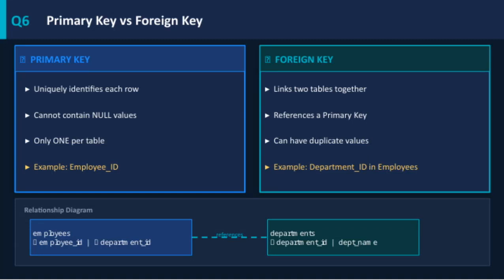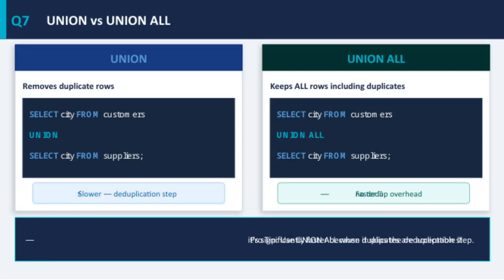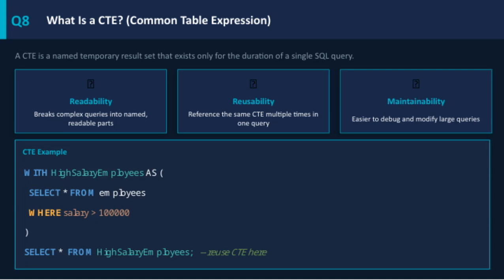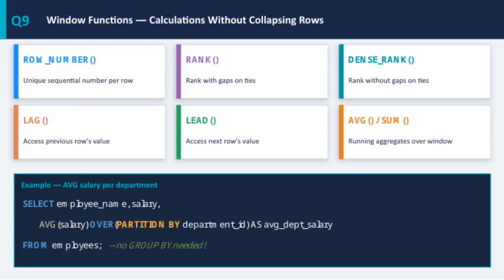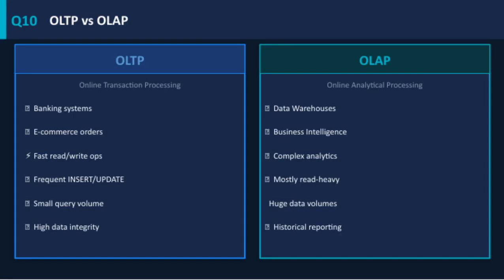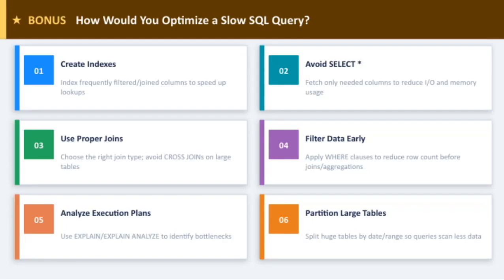Top 10 SQL Interview Questions & Answers | Part 2 | SQL Interview Preparation 2026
🚀 Welcome to Part 2 of our SQL Interview Questions Series.

In this video, we'll cover 5 more important SQL Interview Questions frequently asked in Data Engineering, Data Analytics, and Database Developer interviews.

Questions Covered

✅ Common Table Expression (CTE)

✅ Window Functions

Learn the concepts, examples, use cases, and interview-ready answers that can help you crack your next SQL interview.

Perfect For

✔ Data Engineers

✔ Data Analysts

✔ ETL Developers

✔ Database Developers

✔ BI Developers

Playlist Topics

📌 Data Engineering Roadmap

📌 SQL Query Challenges